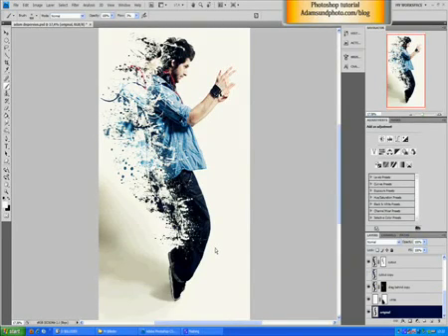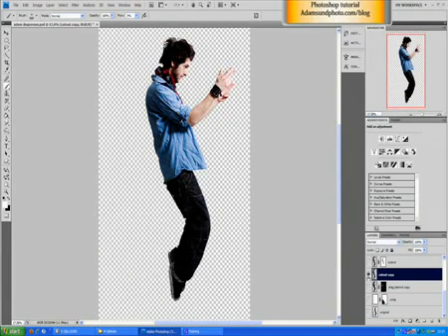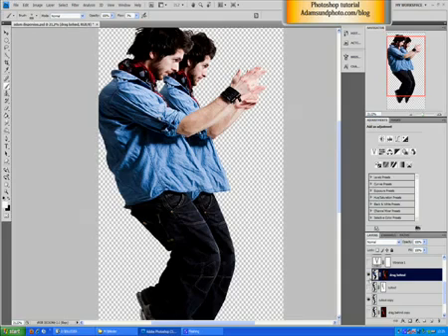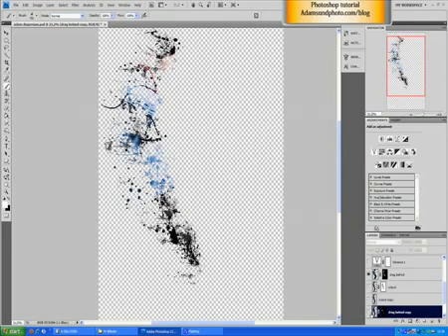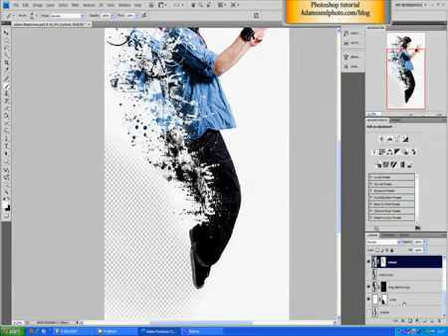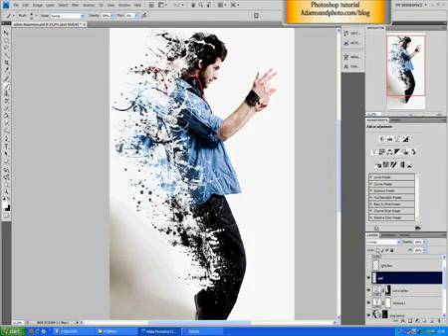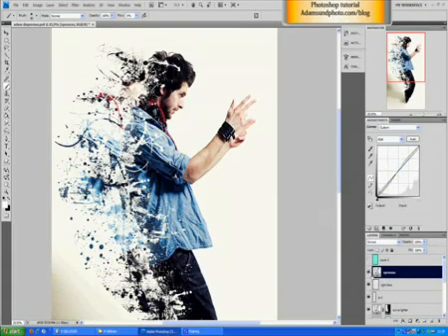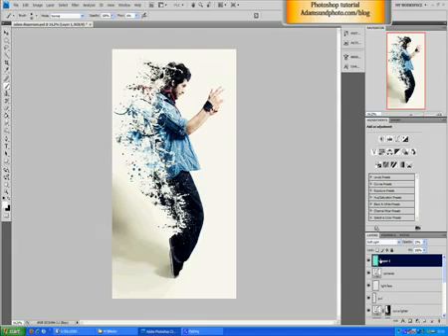Photoshop tuto en dispersion -effect- (Commentée)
C'est mon premier tutoriel soyer sympa :)
PS: je ferais un autre tutoriel en français promis:)